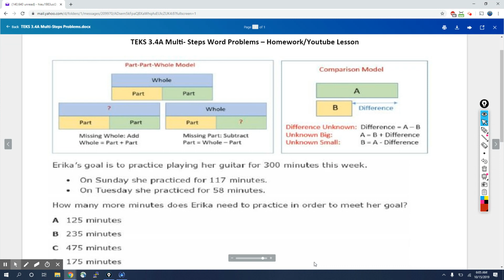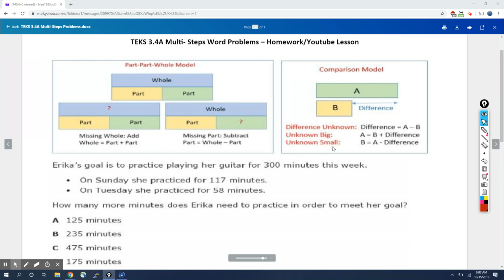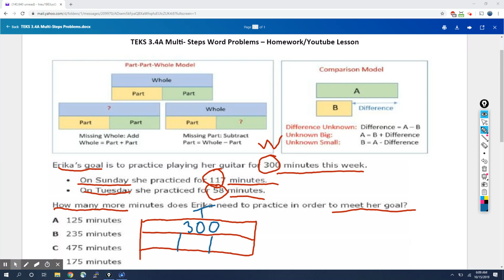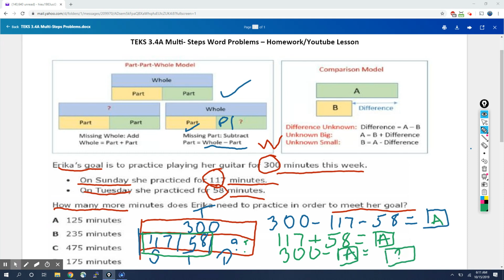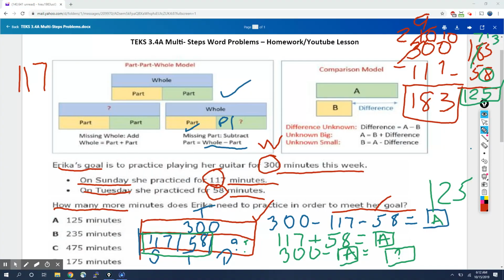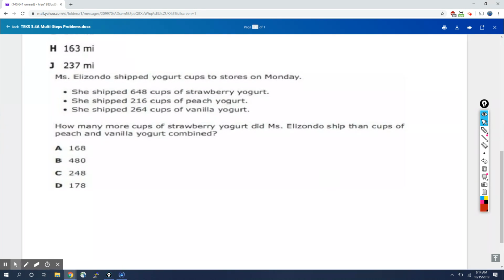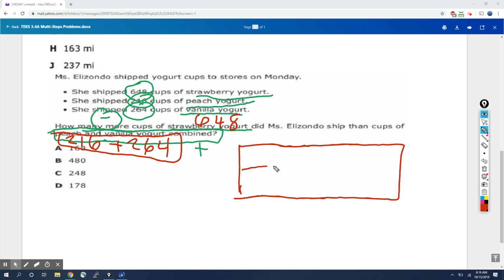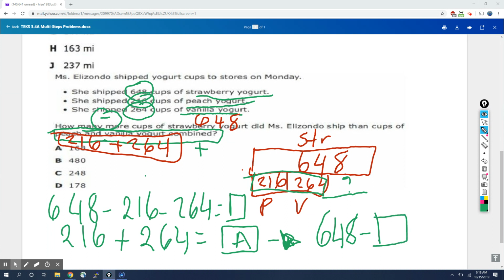3.4A Multi-Steps Word Problems